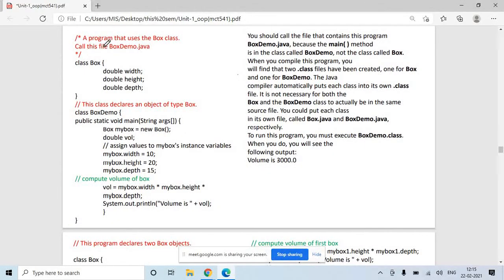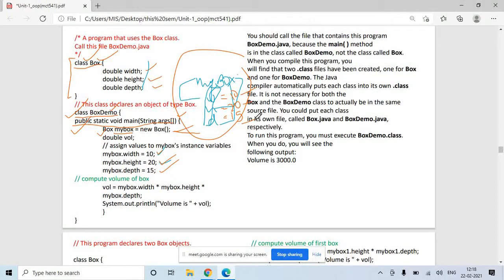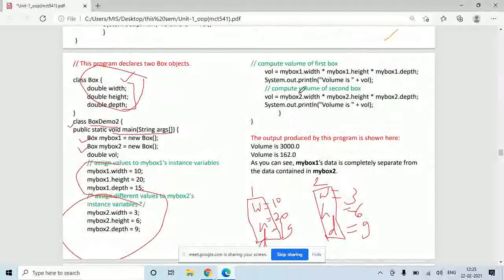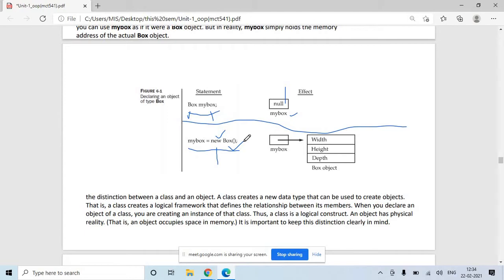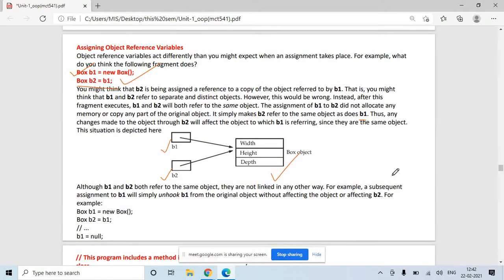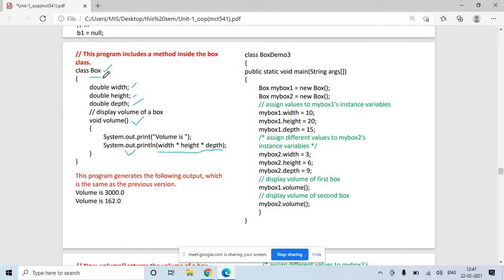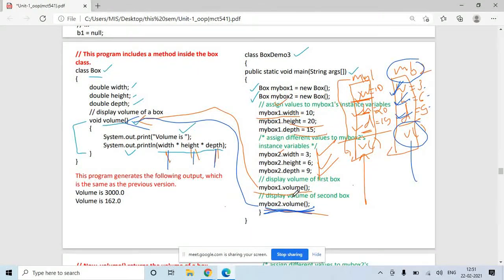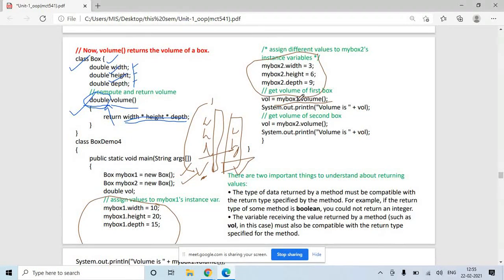Lecture 04 - classes and objects, object creation, usage of new keyword in Java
Basics of classes and objects in Java. Detailed description on the object creation syntax, about the usage of new keyword while creating object in java, class with functions returning value and class with functions with void as a return type.